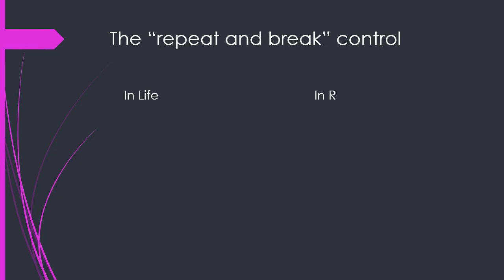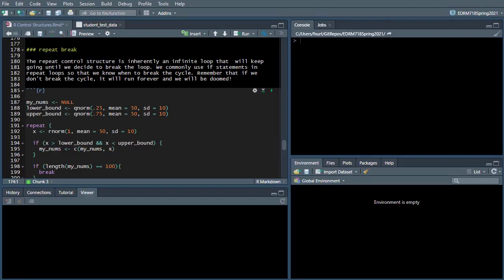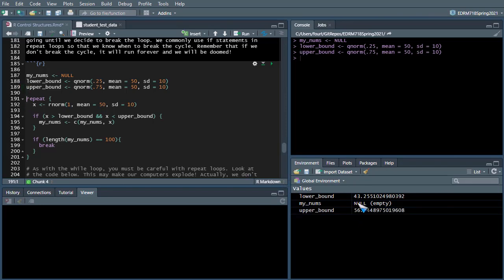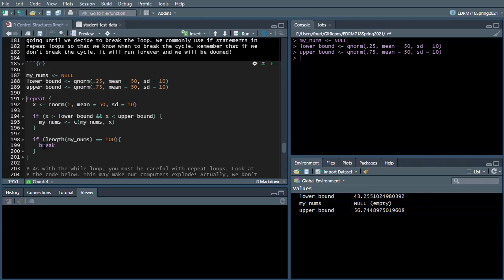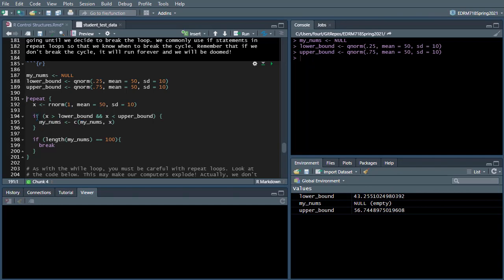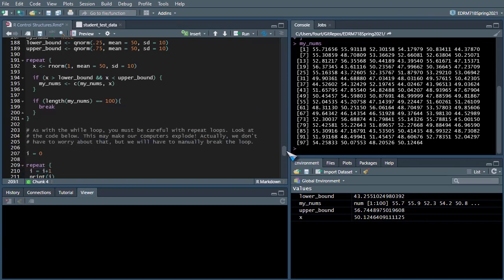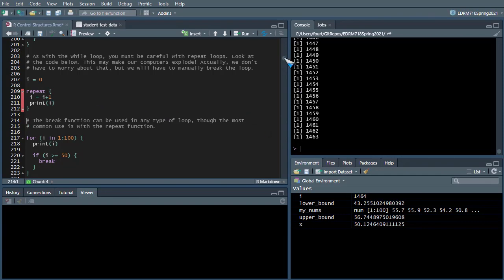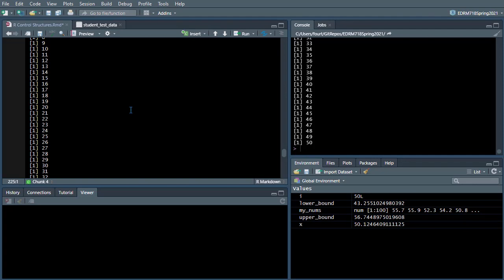Control Structures (Part 4)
This video provides instruction on using the repeat and break pair of control structure functions. (Running time: 10 minutes, 54 seconds)